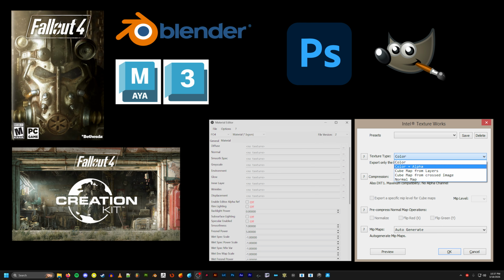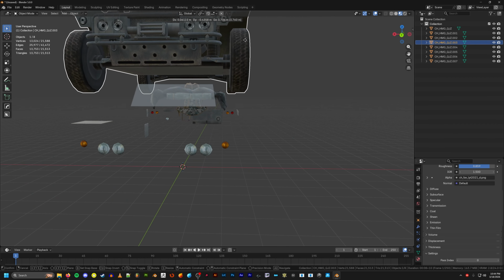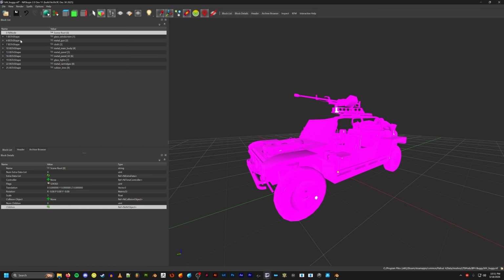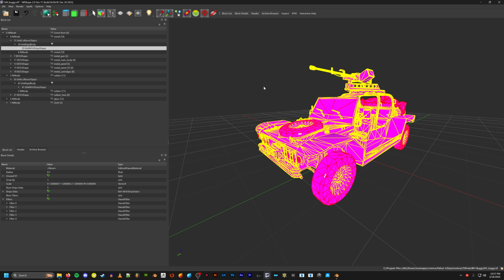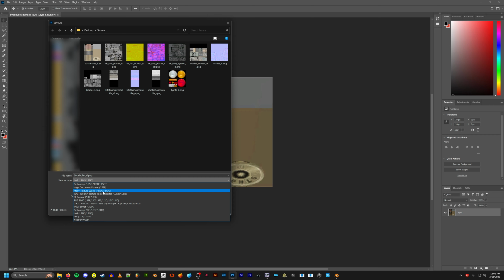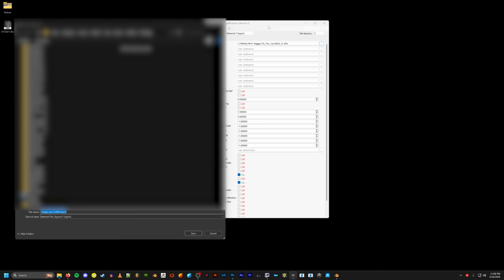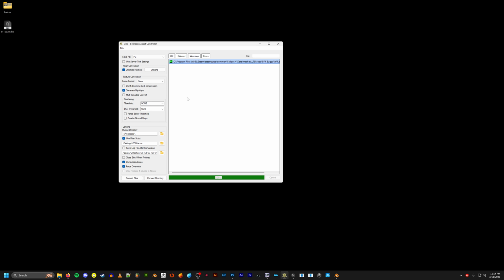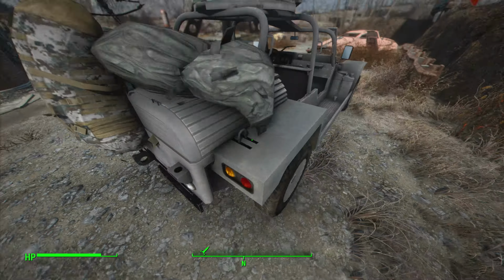Custom Meshes & Collision for Fallout 4 (Full Workflow)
Slightly abridged because this is mainly made for those whom are experienced with the Blender, NifSkope, and the Creation Kit. This tutorial is not intended for absolute beginners and should be taken with a grain of salt.

YES, I'm aware I left out a bunch of details, I was kinda speed running this tutorial and did in fact NOT make a script. I made this entire video in 6 hours lol.

This is my workflow for creating assets for Fallout 4.

Note: My tools have been acting up lately, the core workflow should work fine for you but be vigilant for any unexpected errors.

I still have no idea what causes the "Bad NiMatrix3" error but it does cause issues with meshes.

(first upload of 2026, been a looong time since I've uploaded anything. Thought I would make a video on Fallout 4 since I'm decent at modding it)